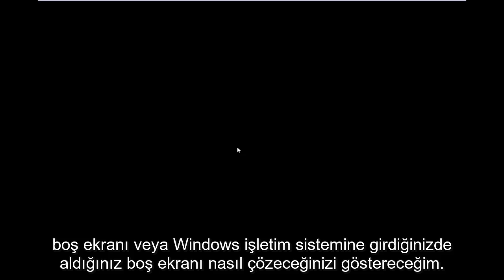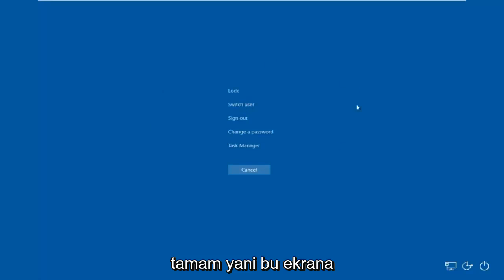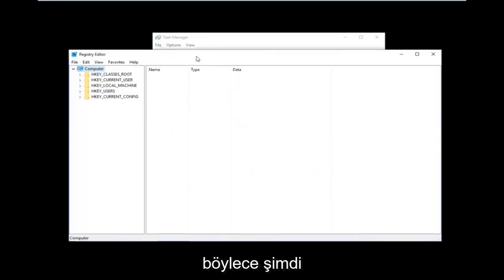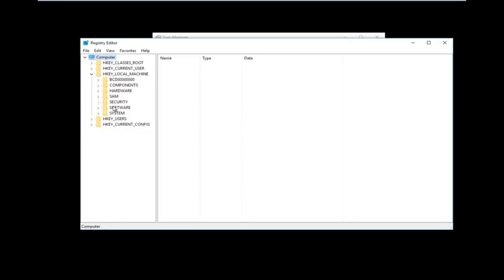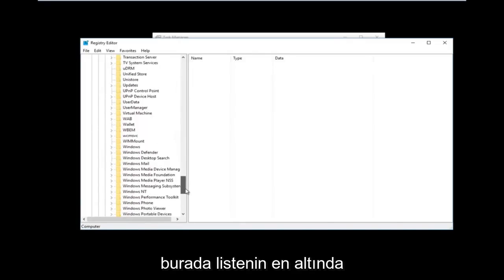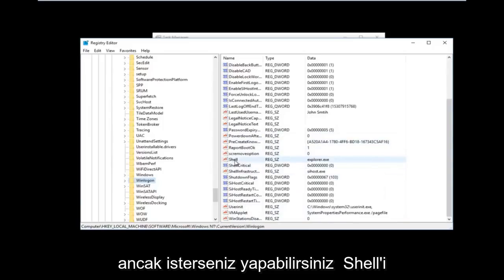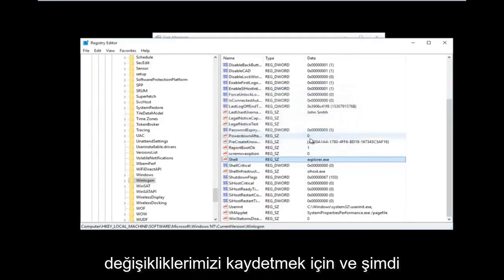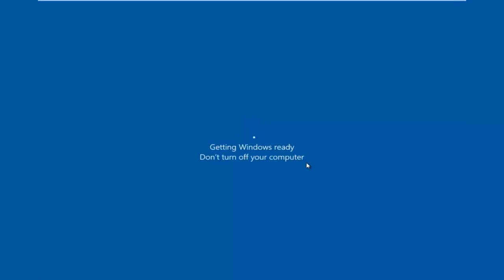İmleç ile Windows 10 Siyah Ekranı Nasıl Onarılır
Windows 10 hesabınıza giriş yaptıktan sonra imleçle Windows 10 siyah ekranı nasıl düzeltilir. Bu aynı zamanda Windows 7, Windows 8/8.1 ve Windows 10 için de geçerlidir.

Bu eğiticide ele alınan sorunlar:
imleç ile asus dizüstü siyah ekran
otomatik onarımdan sonra imleç ile siyah ekran
Windows 10'a giriş yaptıktan sonra imleç ile siyah ekran